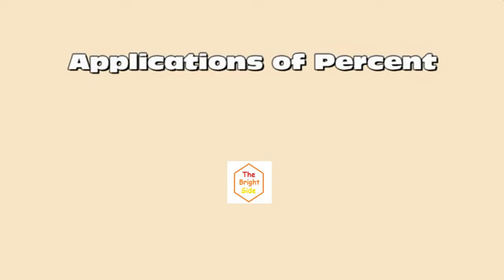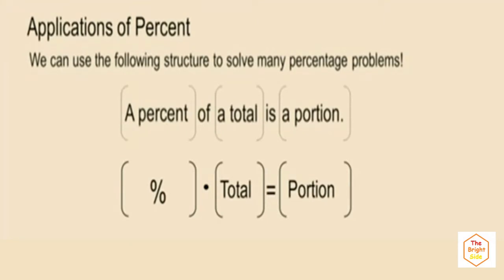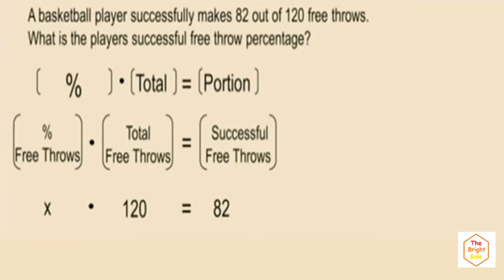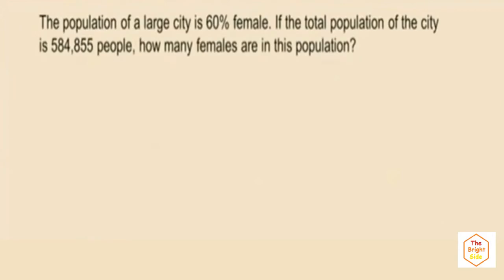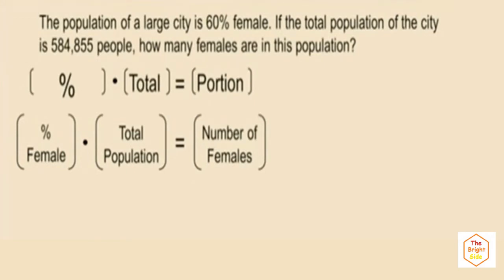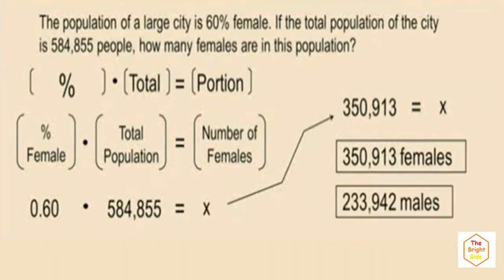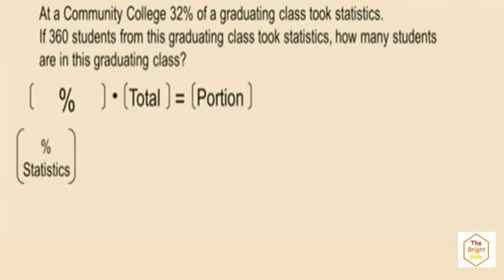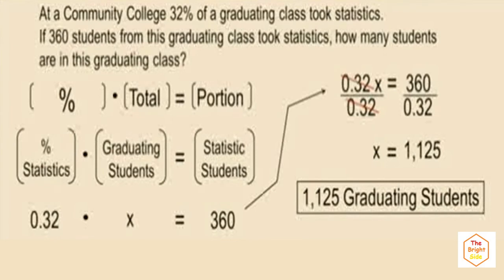How to Solve Applications of Percent Problems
Percentage Applications Problem and Solutions
Math Percent Tutorial Examples Exercises

Other Similar Terms :

Percent Meaning
Percentage Meaning
Percentage Calculator
Percentage Tax
Percentage to Decimal
Percentage Increase Calculator
Percentage Difference Calculator
Percentile Meaning
Percentile Calculator
Percentile Formula
Percentile Rank Formula
Percentile Rank Calculator

How to Solve Percent Formula
How to Solve Percent Problems
How to Solve Percent to Fraction
How to Solve Percent of a Number
How to Solve Percent Yield
How to Solve Percent by Mass
How to Solve Percent Problems Step by Step
How to Solve Percent Problems Tutorial
How to Solve Percentage Formula
How to Solve Percentage of a Number
How to Solve Percentage Word Problems
How to Solve Percentage Problem Quickly
How to Solve Percentage Problems Step by Step
How to Solve Percentage Problems Tutorial